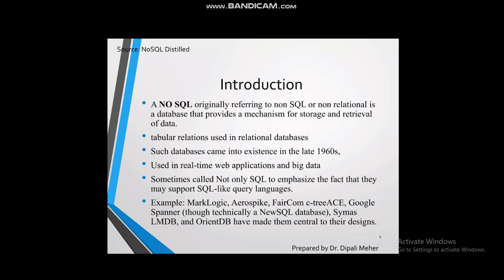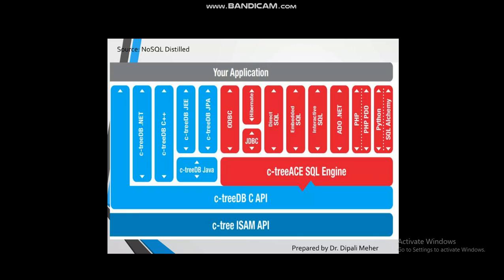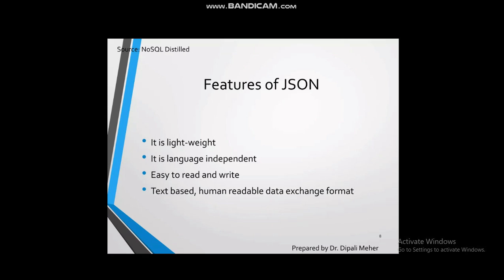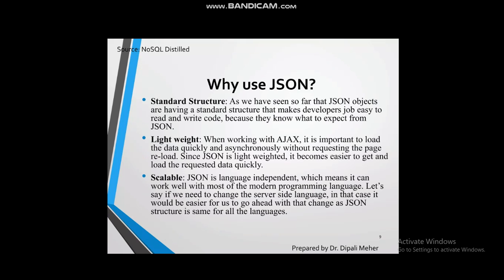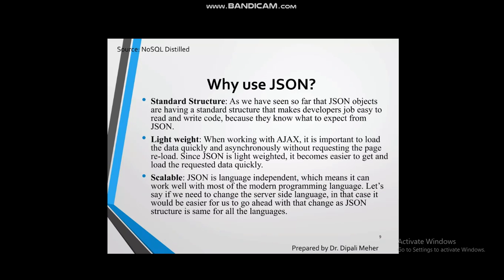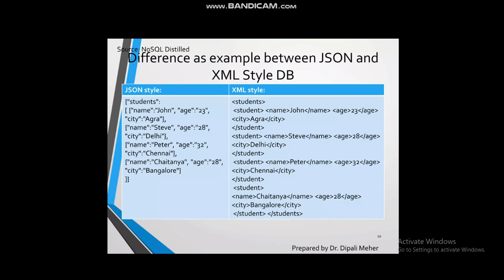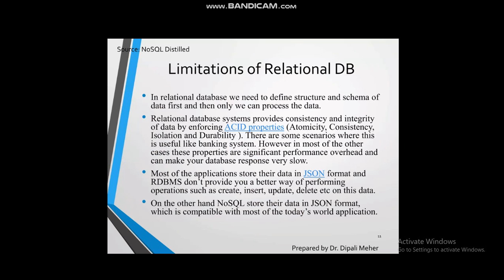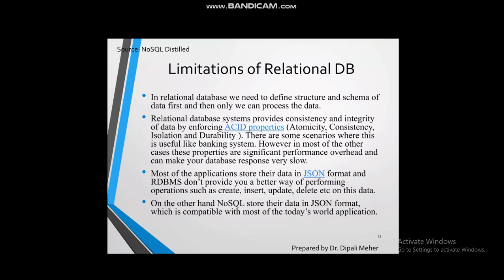Introduction to NoSQL